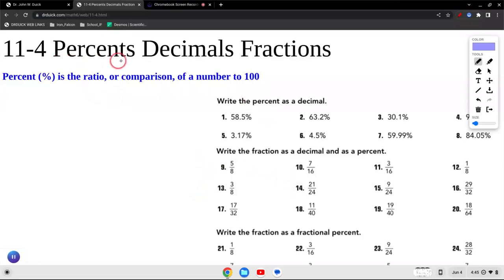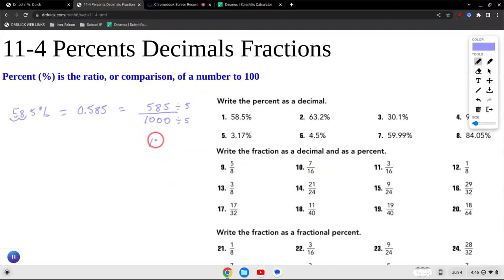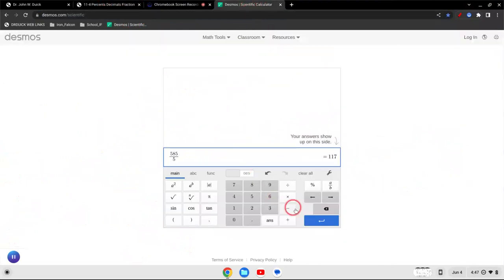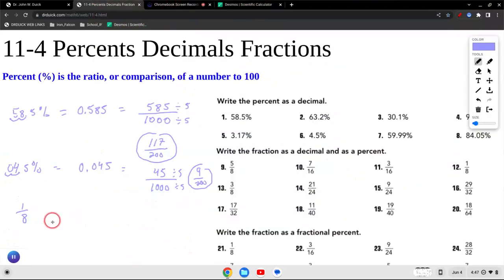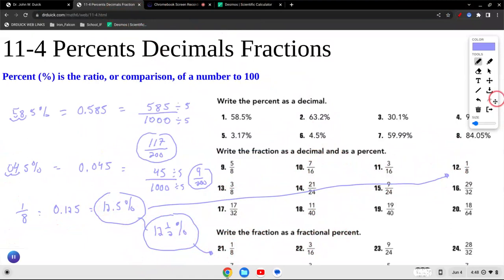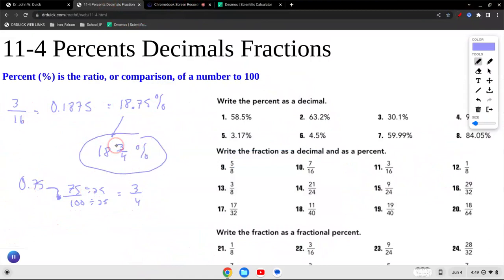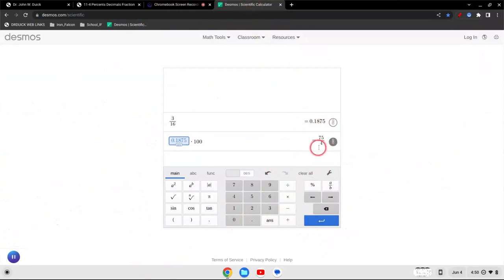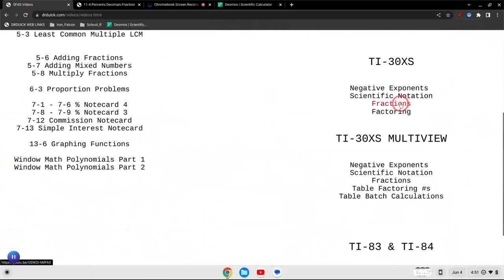11-4 Percent Decimal Fraction